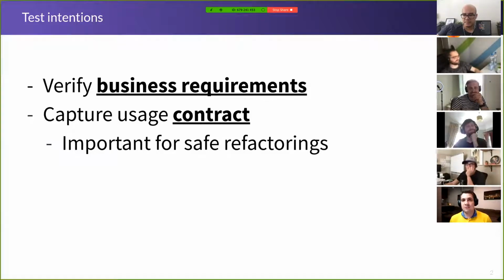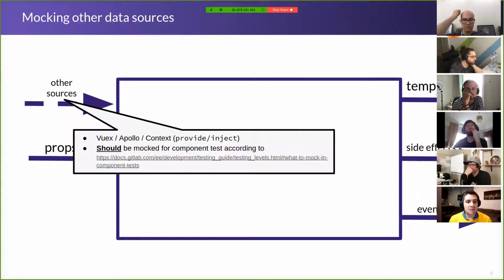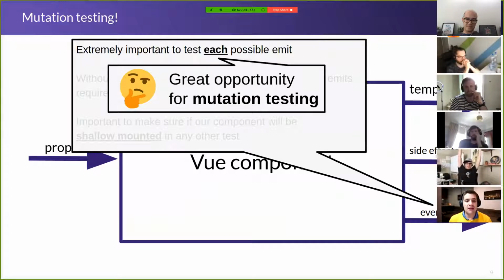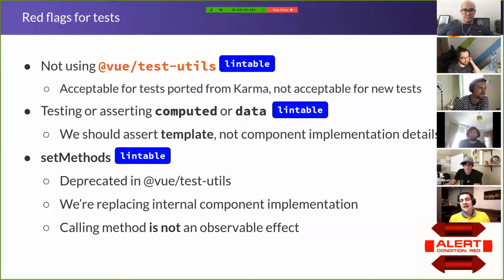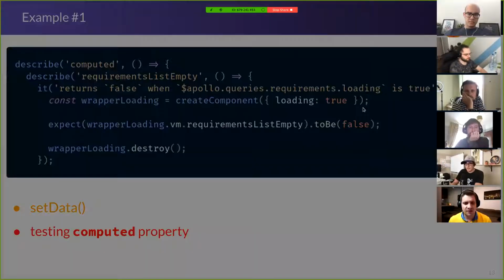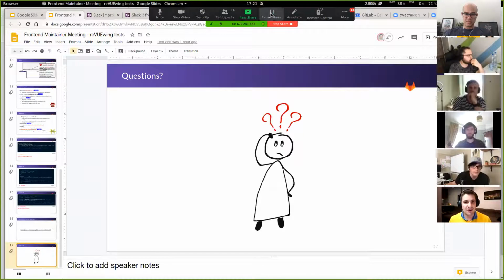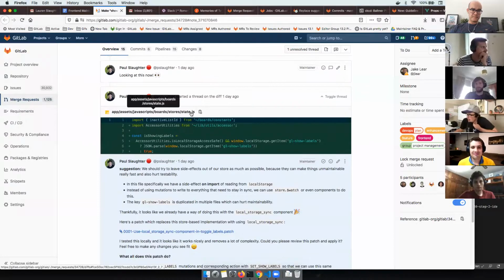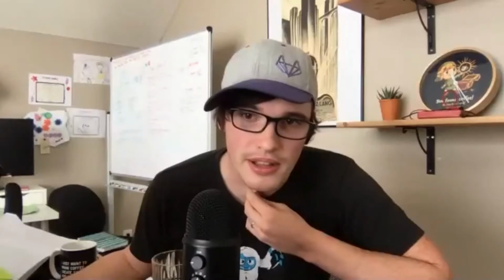Frontend maintainers weekly 2020-07-02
In this meeting, we talk about Vue components testing best practices.